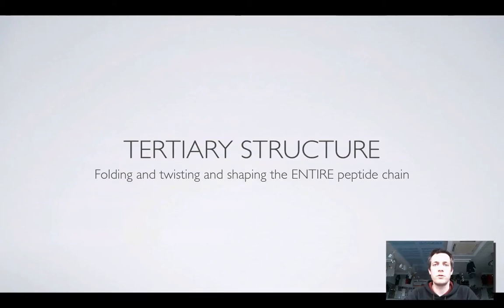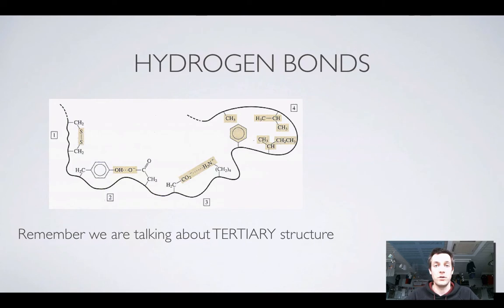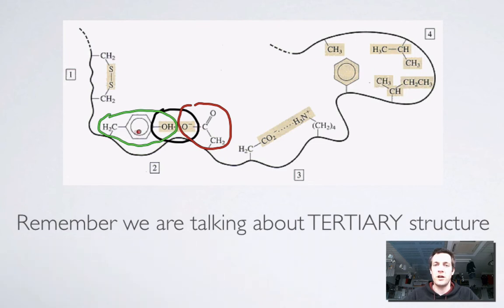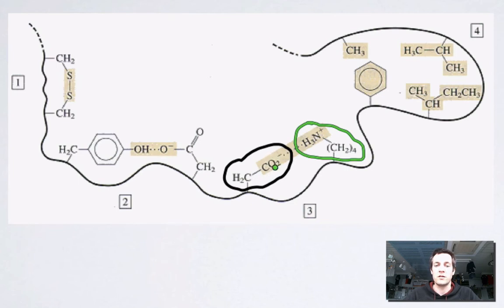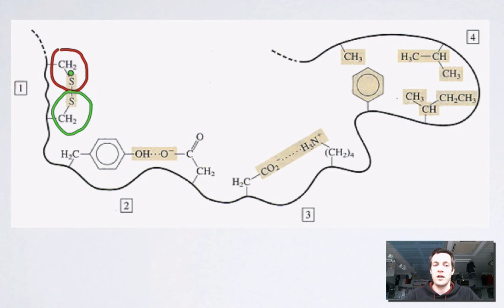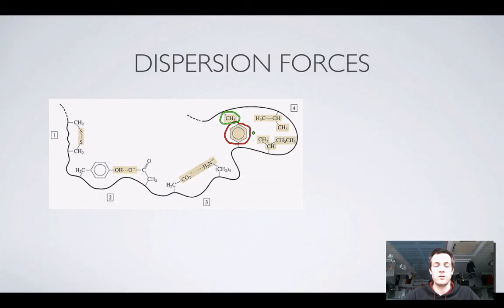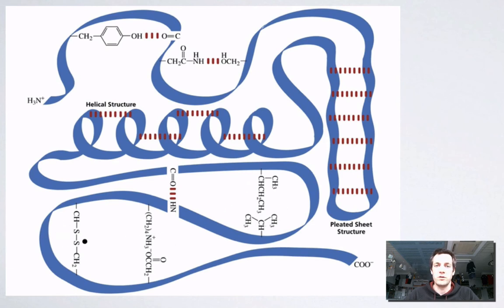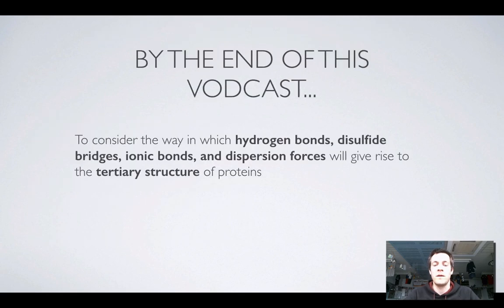4 Tertiary Structure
4th in a series of films covering the macromolecules (or very large molecules) that crop up in the WACE chemistry course. Here we look, in a bit more detail, at the different kinds of interaction, occurring between the side-chains of amino-acid residues, that give rise to the three-dimensional shape of protein molecules..